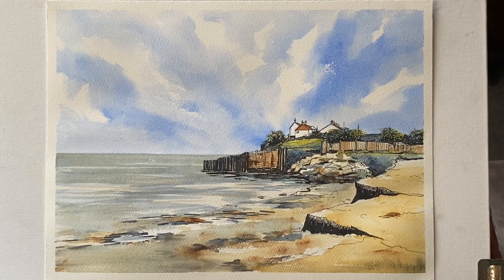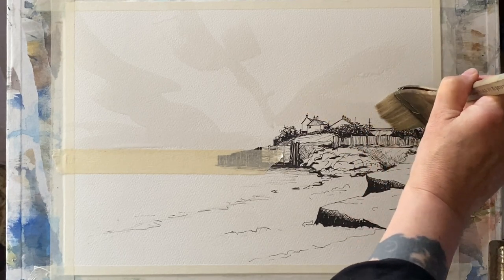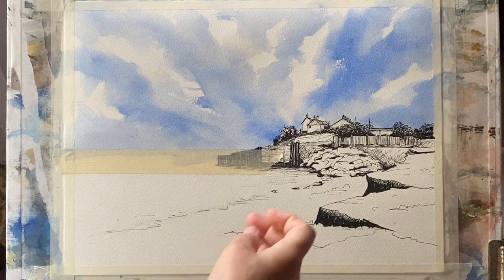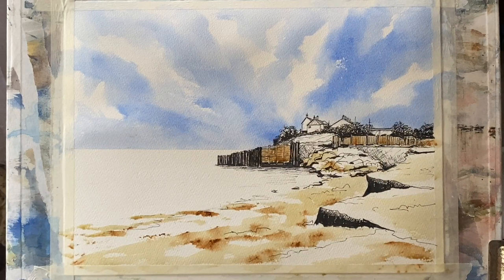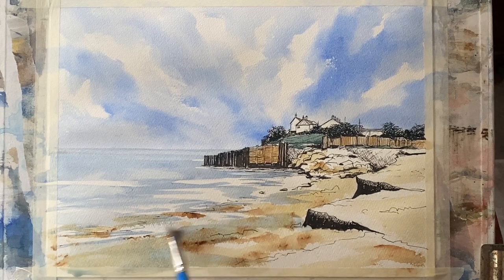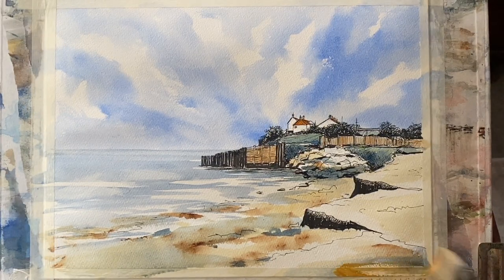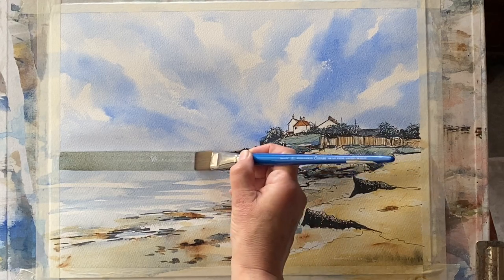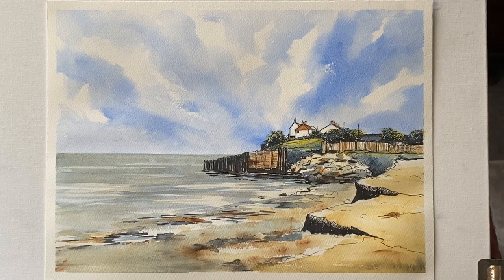Painting a SEASCAPE at High Tide Watercolour Landscape painting, ink & wash watercolor tutorial Demo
Today I'm painting this line and wash of the Coastguard Cottages and the Sea Wall at Cuckmere Haven at high tide from my photo.
Here I stress the importance of drawing as a foundation for watercolour painting, and how relatively simple it is to paint a scene like this once you have the sketch and the line work right! The brushes and paints I use are detailed in the video, but use any you are comfortable with!